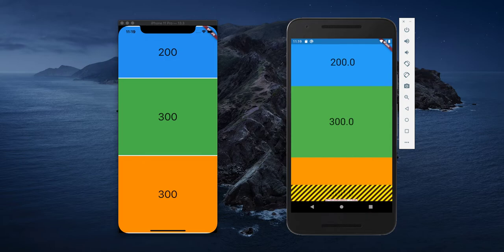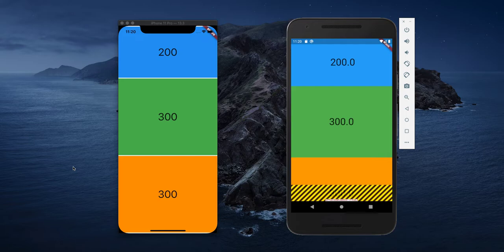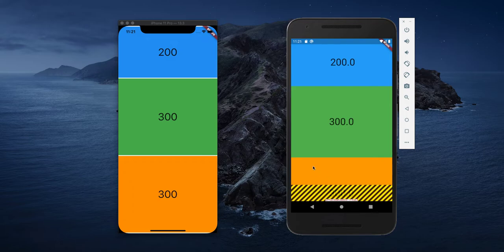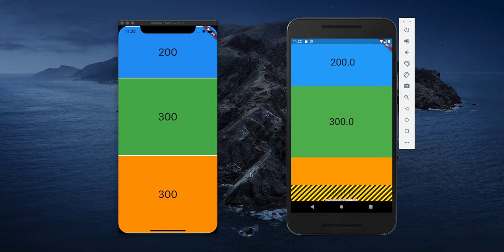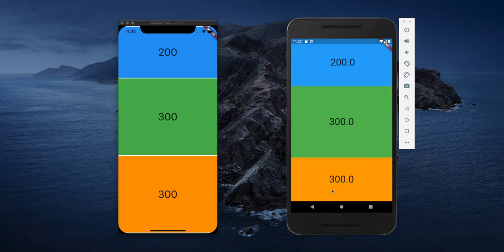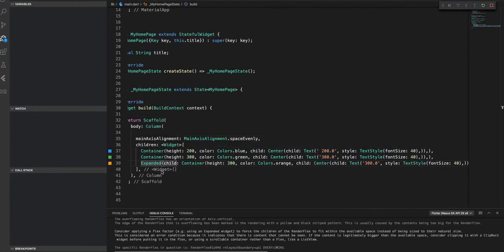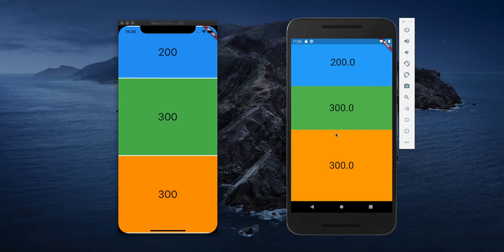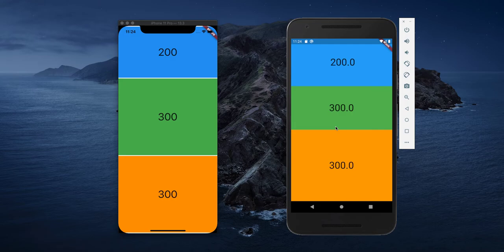Flutter Screen Overflow - Creating Responsive Mobile Applications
In Flutter, you can't really specify the dimensions of widgets as percentage of screen and the only available unit is the pixel. In this video, I talk about one of the easier ways to solve the problem and create responsive apps.

If you want to read the post in Medium, here you go